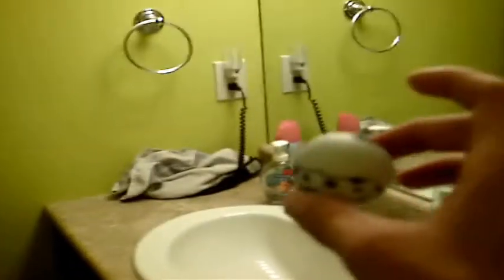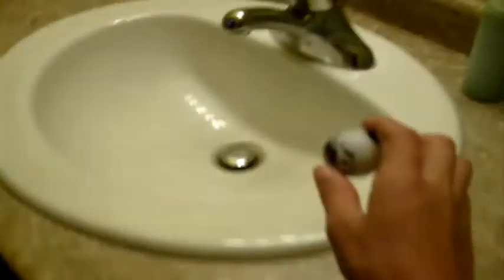The Bathroom pong shot!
2 smaller pong shots but i did a cool one  that i had to film in two parts because i had no one to film it.